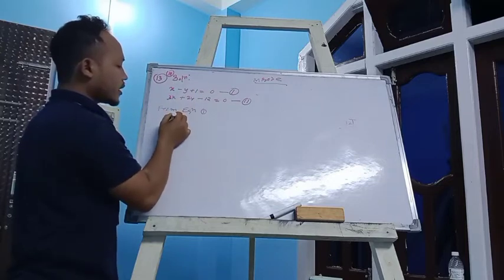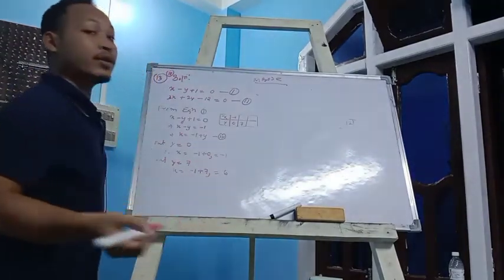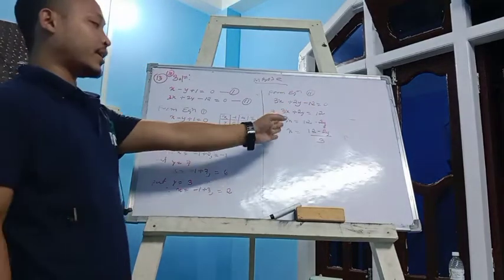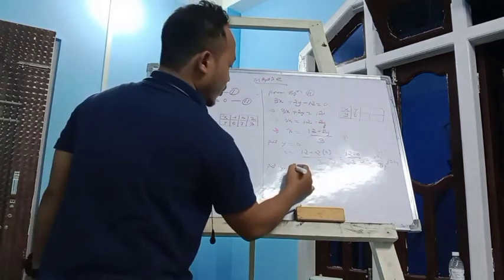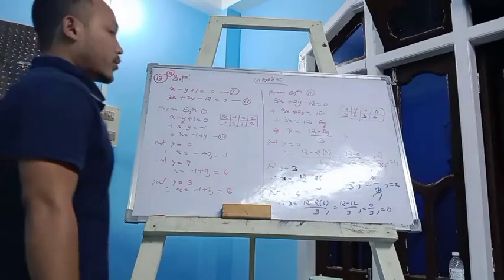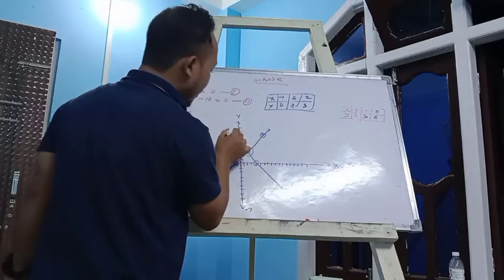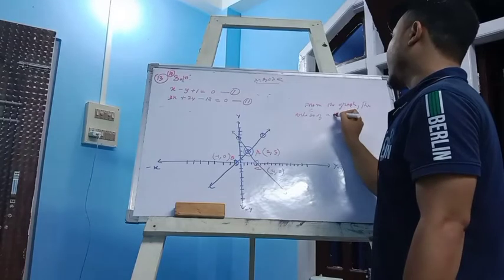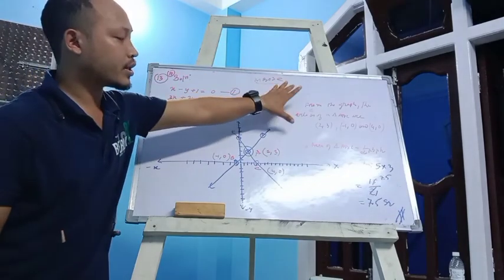graph mbose easiest method..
Class x graph easy method...